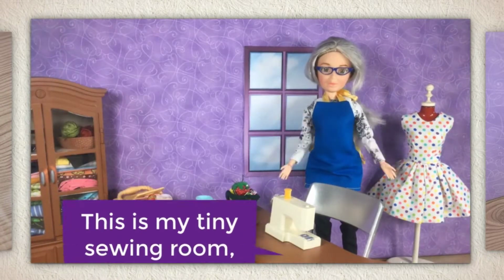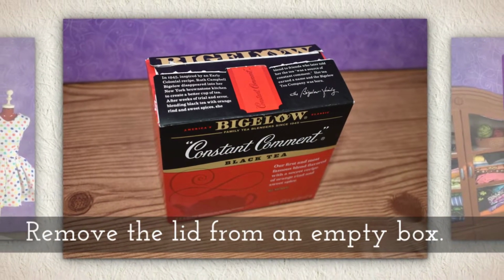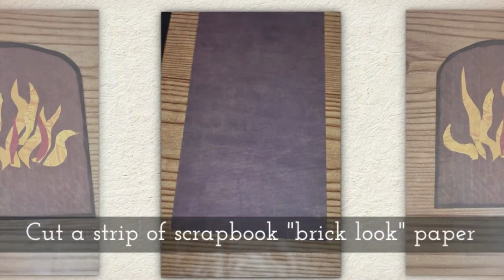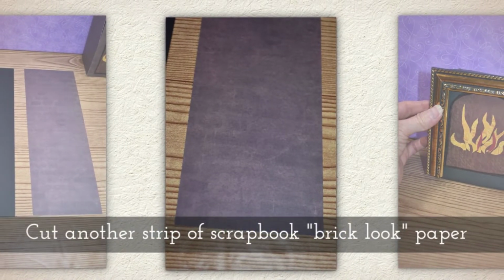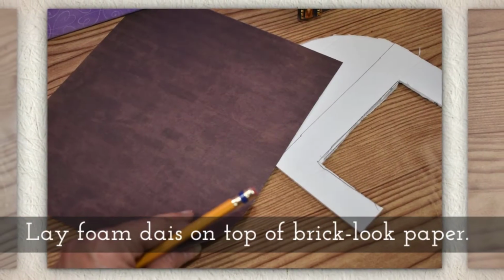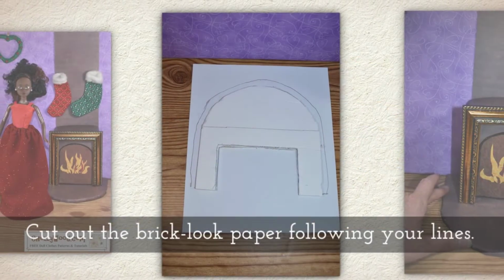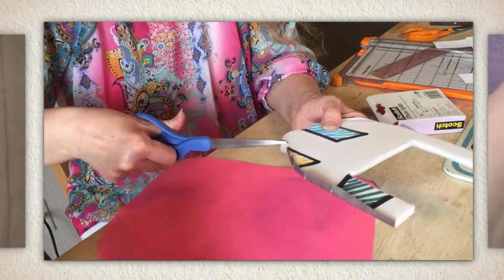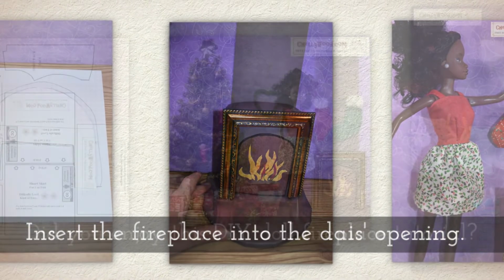Doll Crafts: How to Make a DIY Fireplace for 1:6 Scale Fashion Doll Dioramas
Looking for the stocking patterns?...

Once you're at the gallery, search for "Crafts" and click through to the doll house Christmas stocking tutorial. This tutorial will show you how to make a dollhouse Christmas stocking for 1:6 scale dioramas or dolls' houses.

If you need help finding the right pattern, this tutorial will guide you

To find my free doll clothes patterns using a mobile device, try this video tutorial instead

Want to learn how to send elastic through a casing? This link will take you to that video

Want to learn different ways to use ribbon with your doll projects?

For my older doll clothes sewing patterns, if you want to learn how to download and print my free sewing patterns using Google Docs, please watch this video

If you want to learn how to download and print my free sewing patterns using Microsoft Word, please watch this video:

Please show your appreciation for my free printable doll clothes sewing patterns and tutorials by sharing this video on social media. Thanks!

Today's video features Azeezah, a Queens of Africa doll. to learn more about these lovely dolls designed by Taofick Okoya.